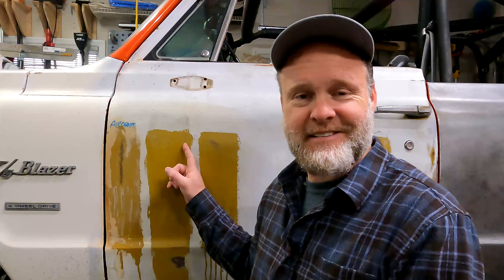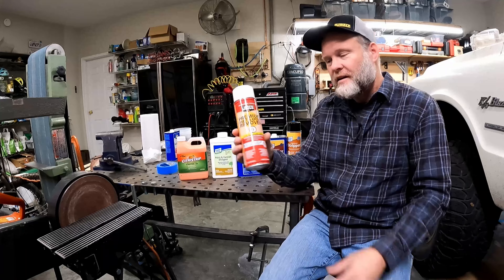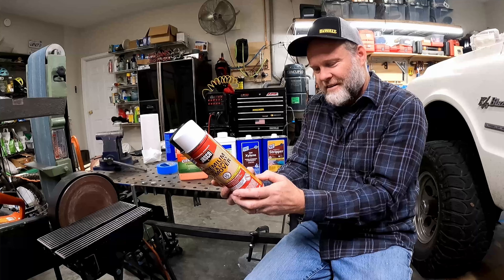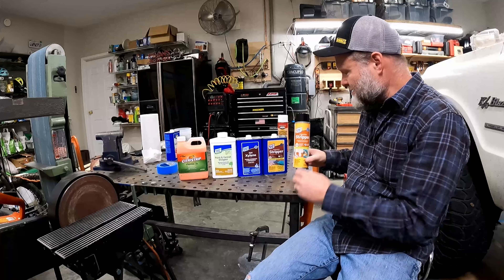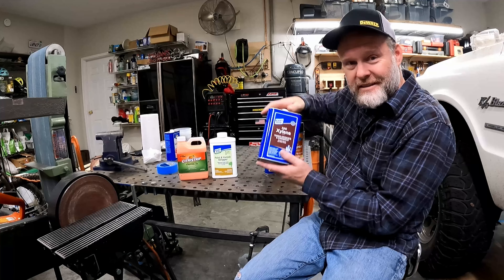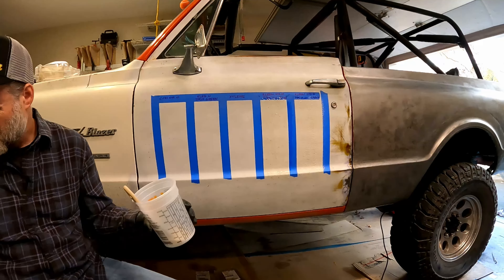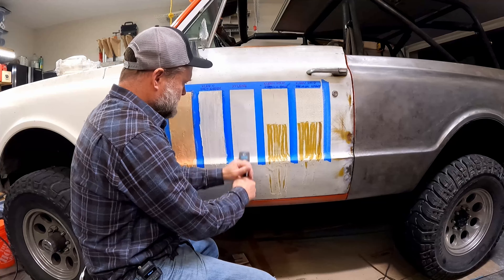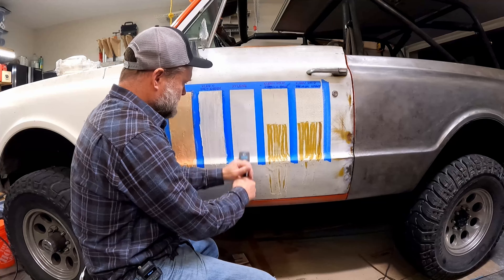How to strip paint from rusty truck, part 1 bdp-30. Some news at end of video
In this video I test 6 different paint strippers on my k5 blazer door to see if any of the common hardware store brand products can remove automotive paint easier than sanding by hand. I tried Kleen Strip premium, Jasco paint and epoxy remover, Xylene, Citri-strip, and a green version of Kleen-Strip. The gold standard in paint removers used to be the "aircraft stripper" which has been reformulated to be less hazardous to people and so I also test whether this new formula is any better than the competitors.

Once that's done, I'll be getting back to removing rust and repairing some bad welds and more metal shaping on the rear quarter panel.